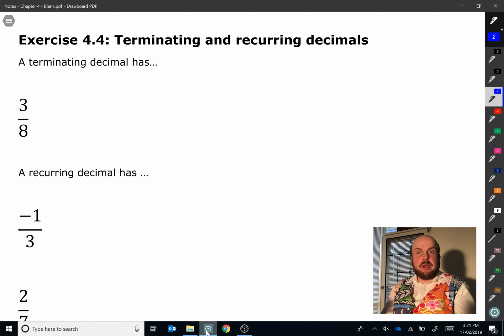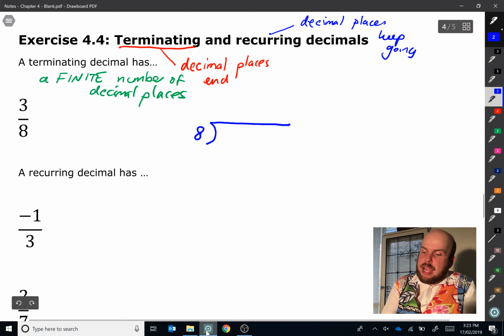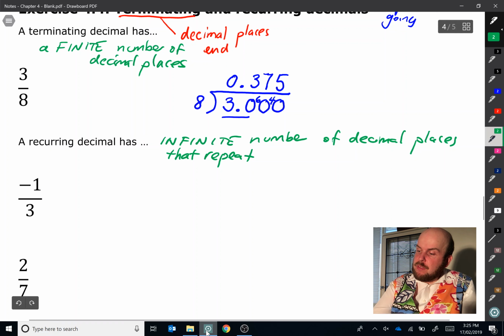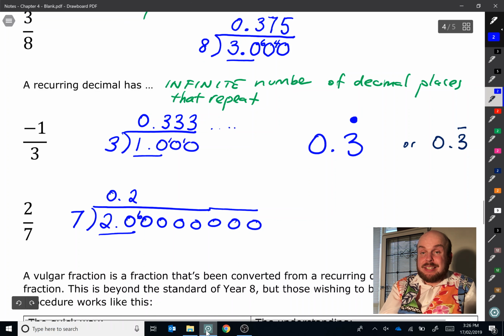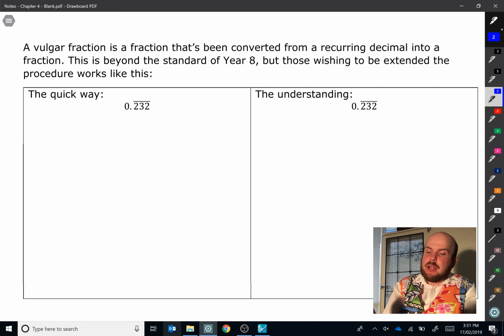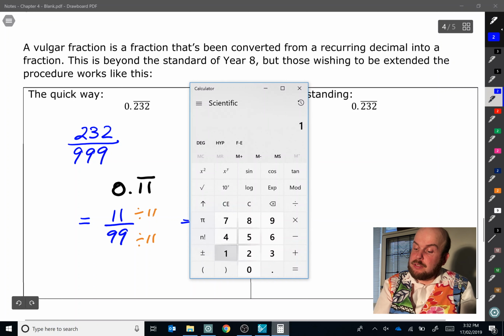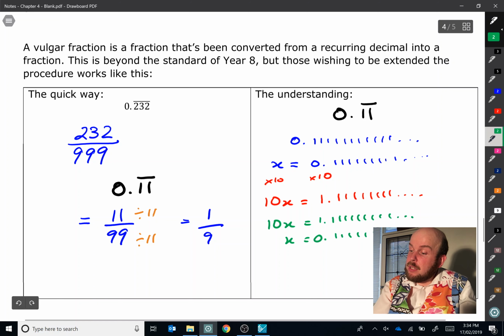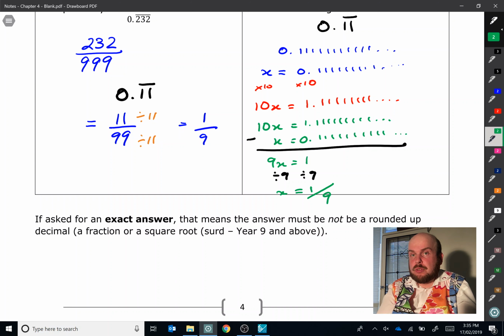Exercise 4.4 - Terminating and Recurring Decimals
An explanation of how to convert fractions into either terminating or recurring decimals